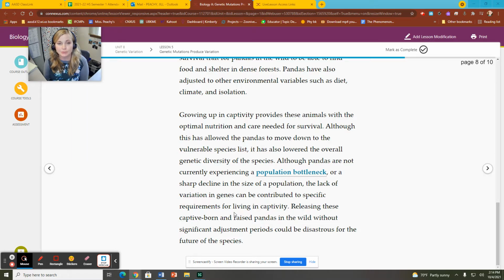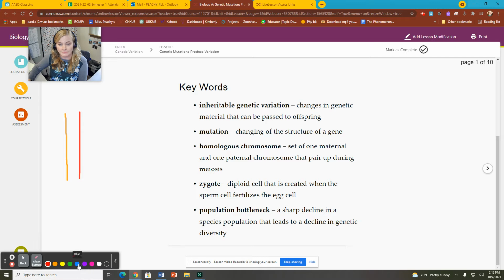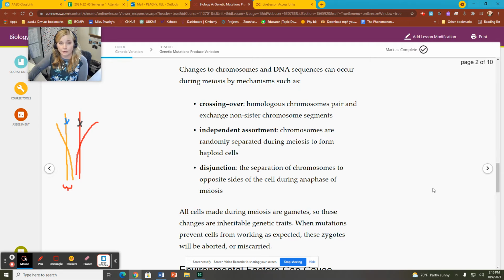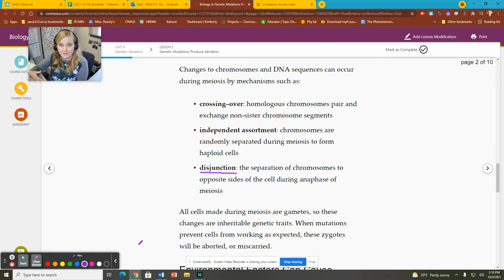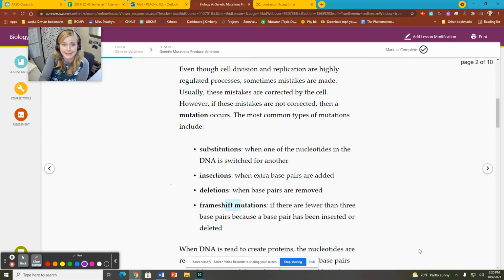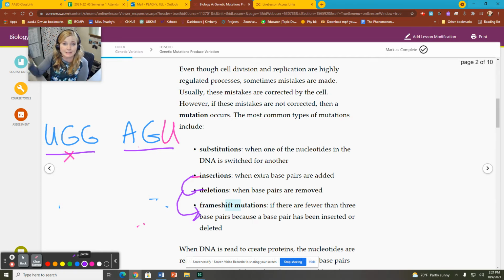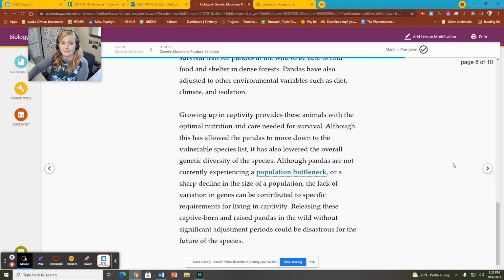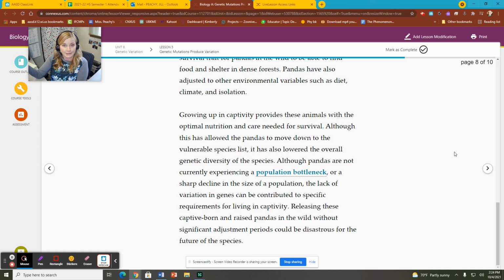WCA Biology A, Lesson 5, Genetic Mutations Produce Variation